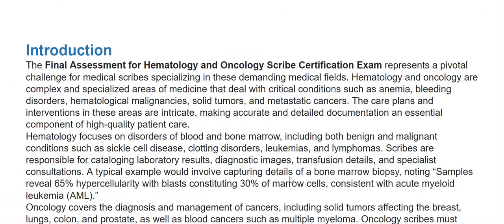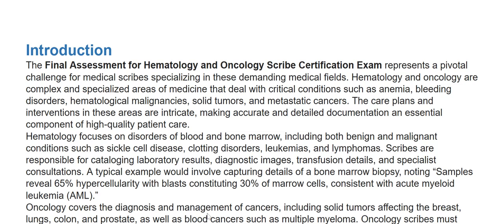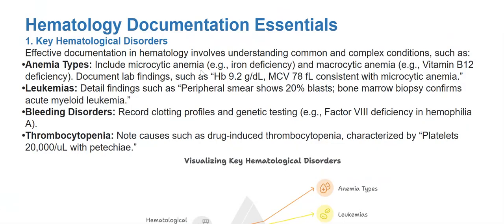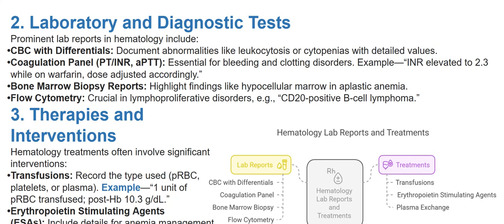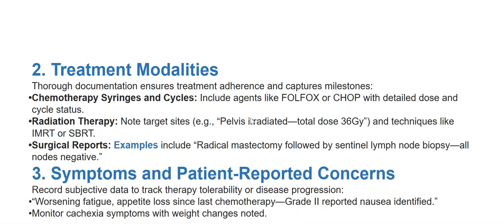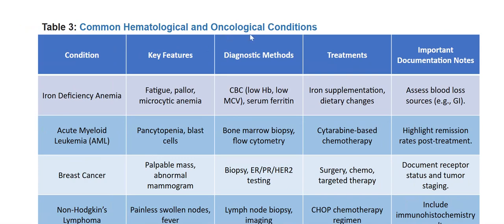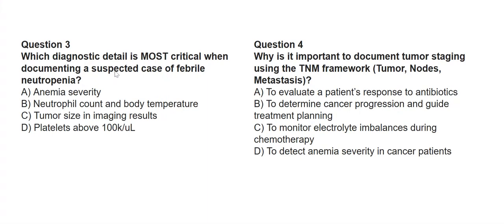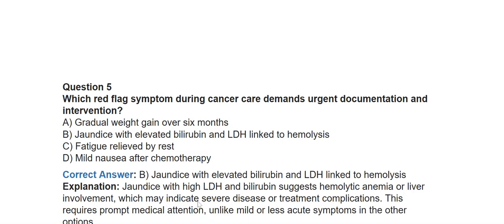Hematology and Oncology Scribing Final Assessment | ACMSO CMAA Training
Medical scribe certification learners complete a comprehensive final assessment focused on hematology and oncology scribing workflows. This online medical scribe course module evaluates applied documentation skills required to support complex cancer and blood disorder care across real clinical environments.

The lesson reviews integrated patient cases commonly seen in hematology and oncology, requiring accurate SOAP note construction, precise HPI capture, relevant ROS documentation, and clear representation of assessment and treatment plans within EHR systems. Learners demonstrate the ability to document high acuity encounters with accuracy, clarity, speed, and compliance while supporting provider decision making and patient safety.

Designed for premed and pre PA students, current or aspiring medical scribes, and healthcare career changers, this final assessment connects certification readiness to real world outcomes such as reliable documentation performance, reduced charting errors, and consistent clinical support in specialty settings. The assessment reinforces standards expected in hematology and oncology clinics, infusion centers, and hospital based practices.

This lesson is part of ACMSO’s advanced multi specialty Medical Scribe Certification and aligns with optional CMAA certified medical administrative assistant training pathways. Learners validate specialty specific documentation competencies as part of structured certification exam preparation.